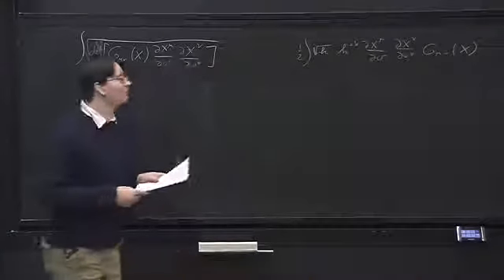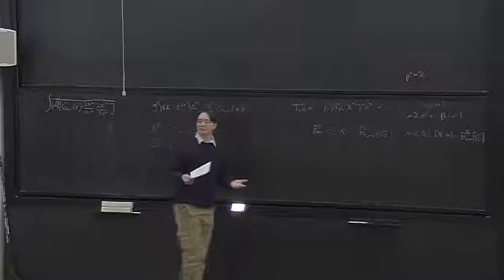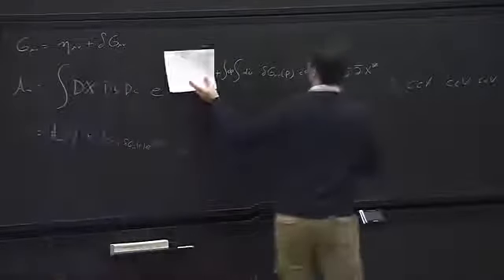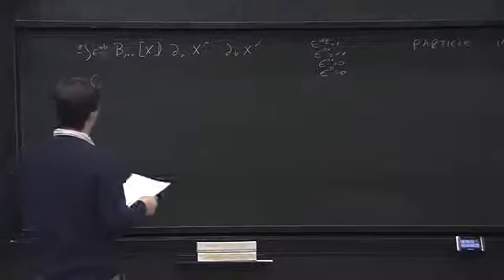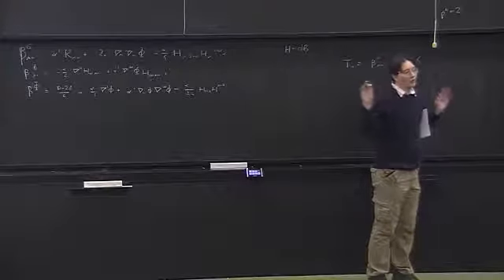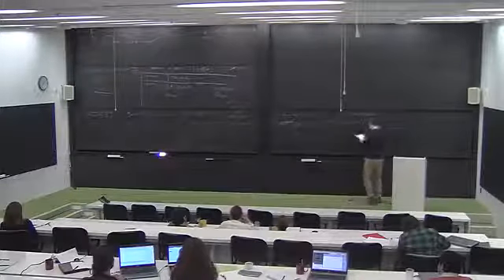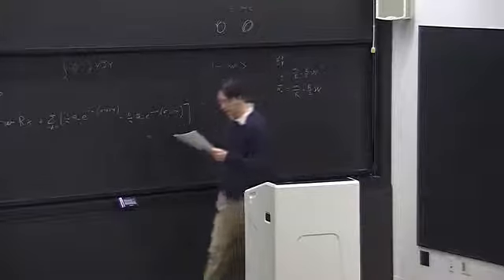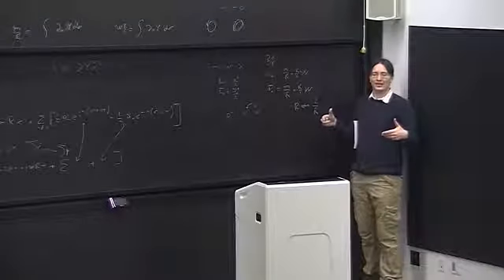Lecture 10 Strings in background fields; T duality